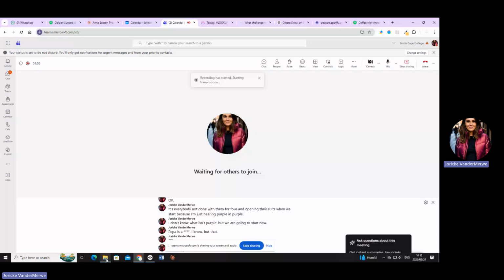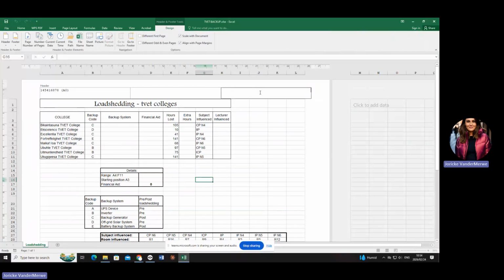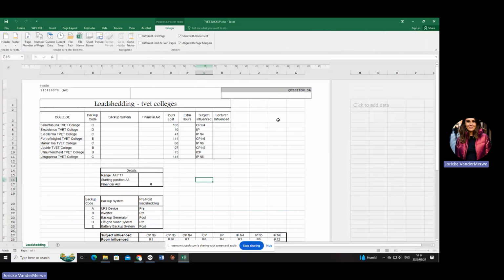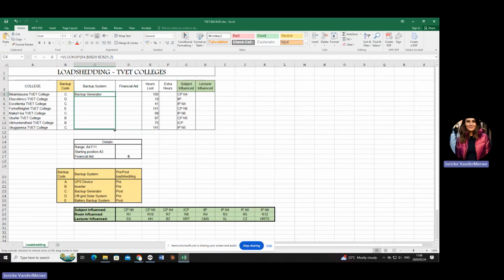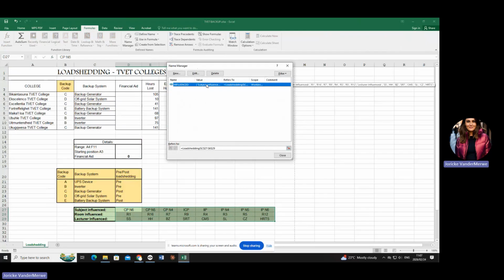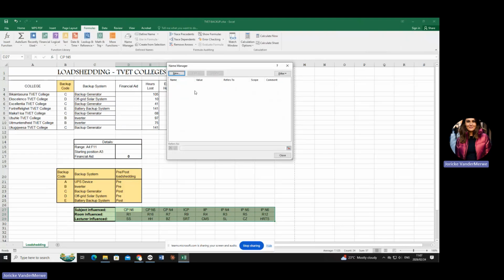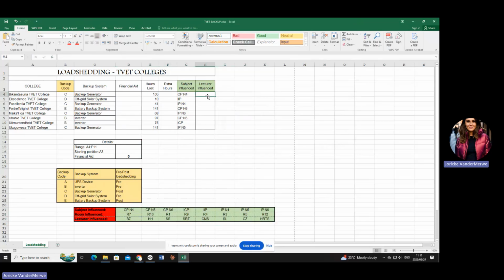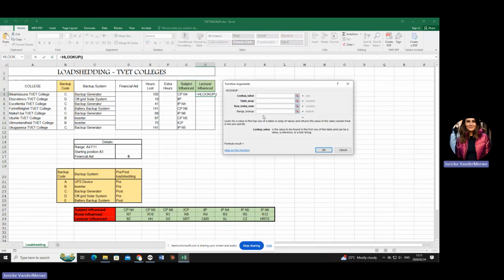HLOOKUP & VLOOKUP N6